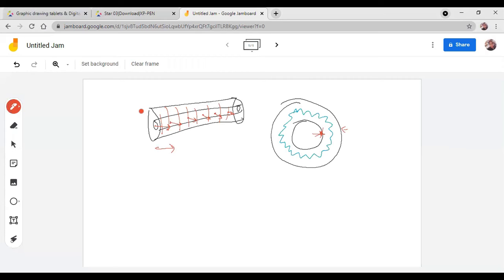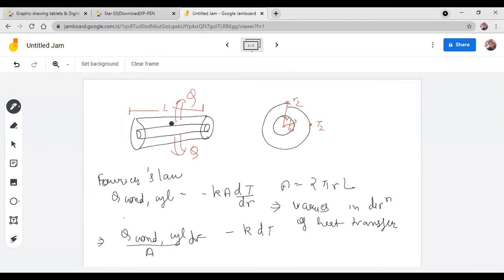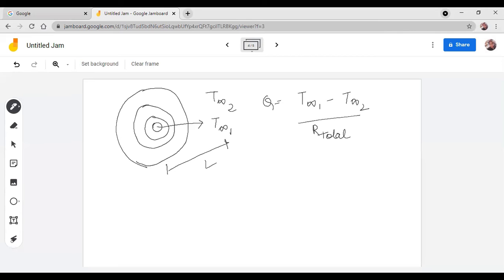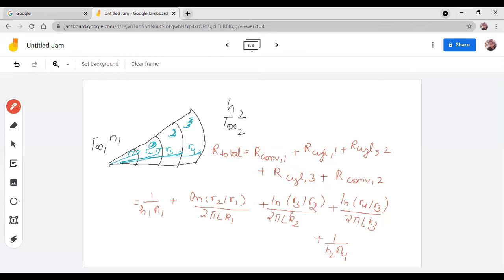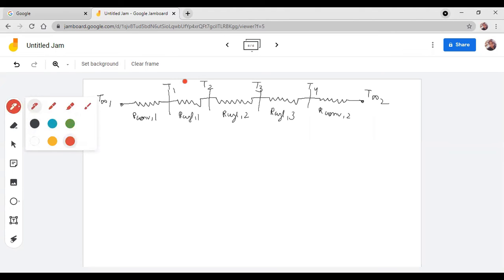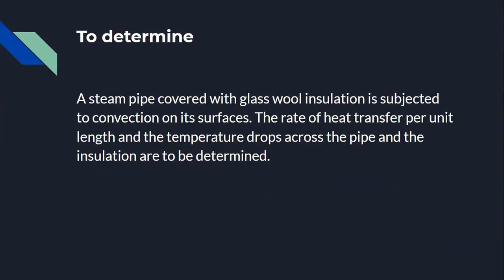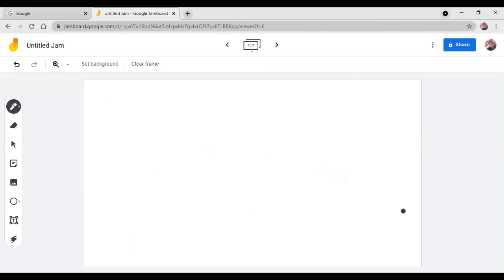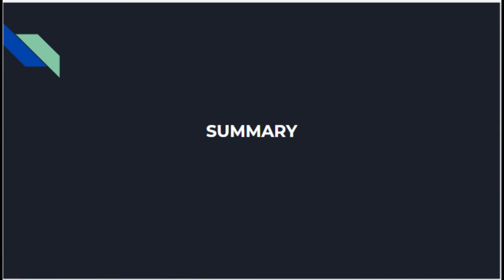Heat Transfer: Student's assignment: Heat Transfer in Multilayered Cylinders